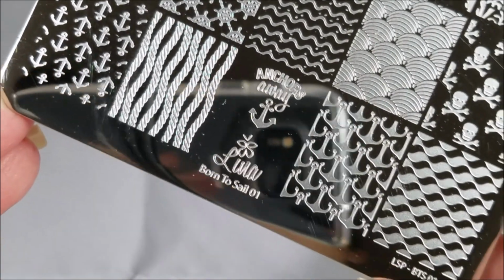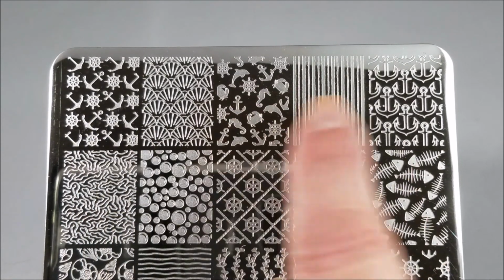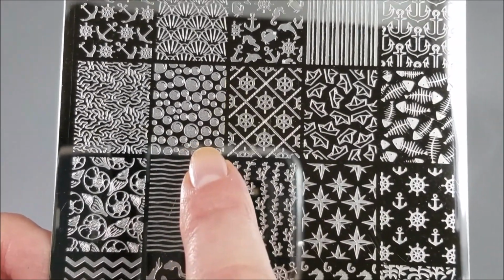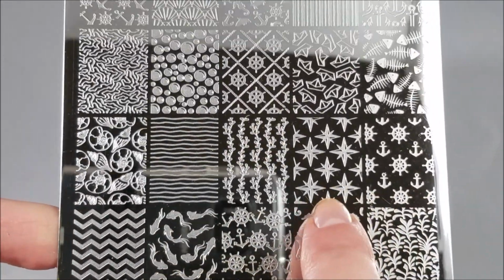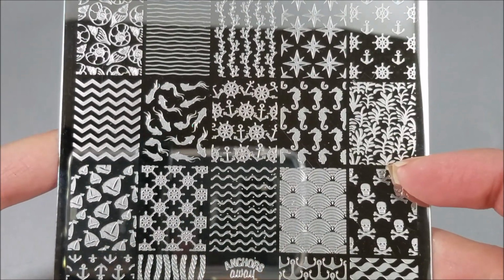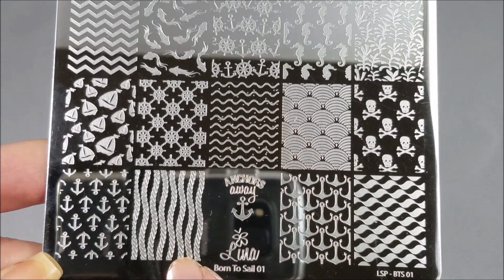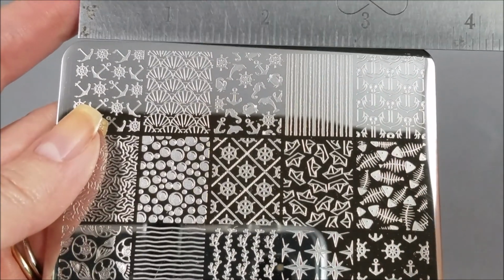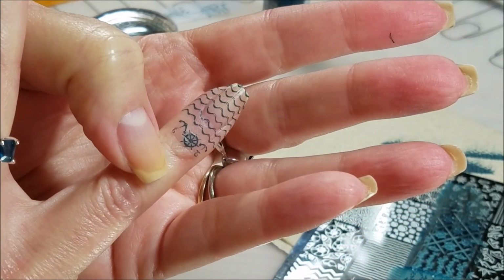Review Lina Nail Art Supplies Born To Sail 01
Hello! In this video I review Lina Nail Art Supplies Born To Sail 01 plate, sent for my honest review [QUICK REVIEW begins at 4:31]. I discuss how to use the images and do test swatches.

For my stamping test I used Sally Hansen Insta dri Navy Fleet
and an XL clear stamper